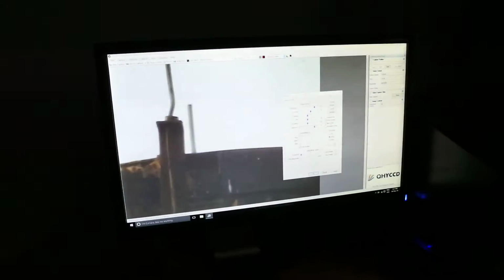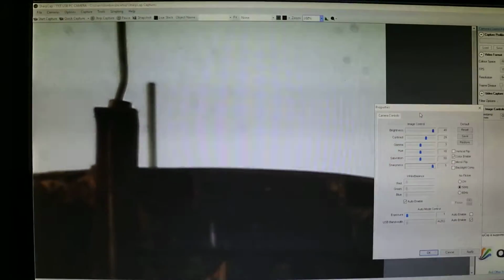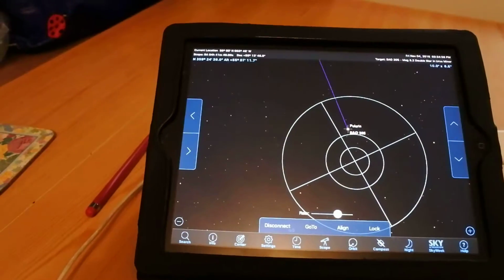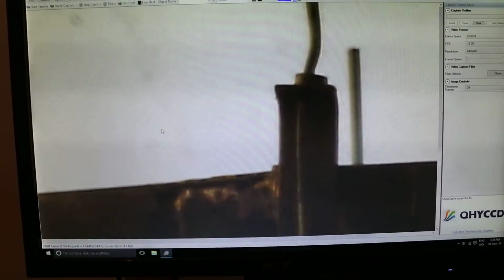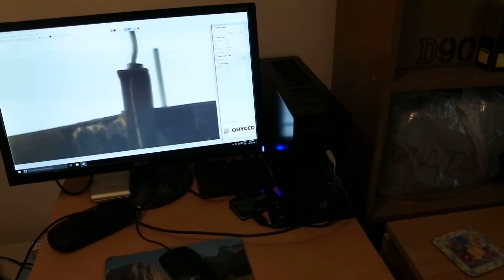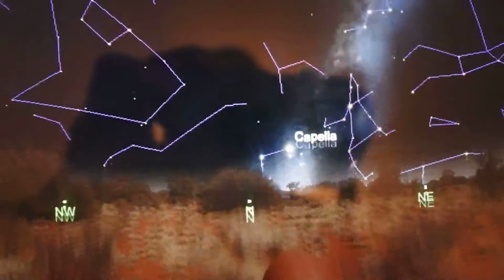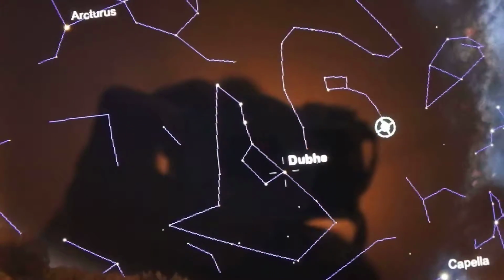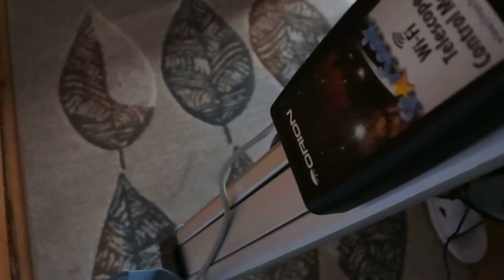Basic finder scope on old Meade 1504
Finder scope setting up on old  Meade 1504  goto  telescope on GEM Equitorial mount using Lernovo astrocam connected to Sharp Cap Astronomy video capture Programme.